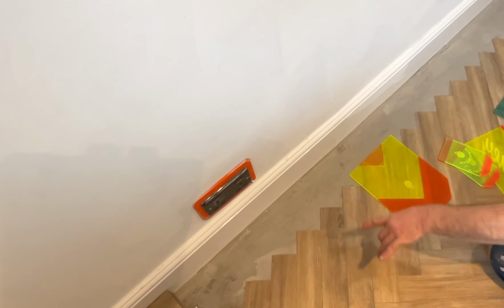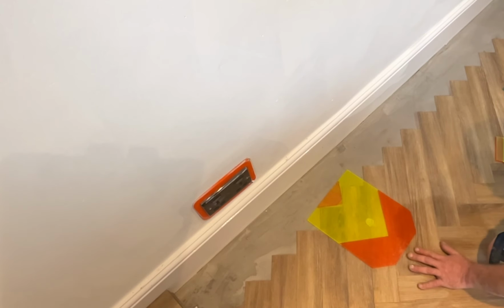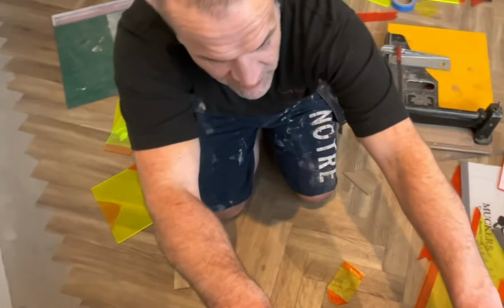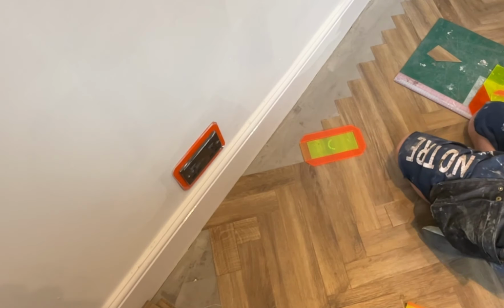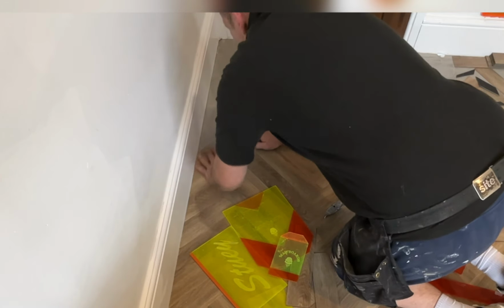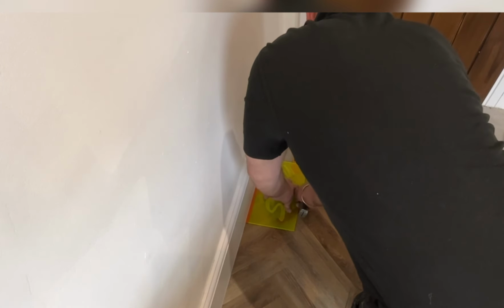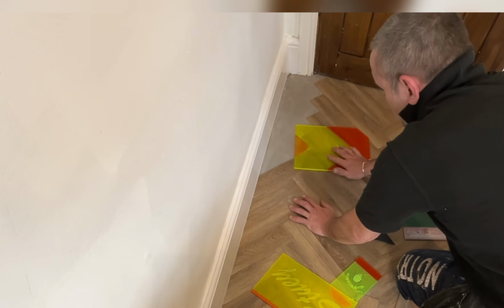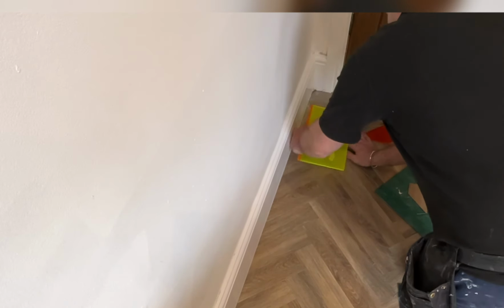MAWBOARDS TUTORIAL SCRIBING 3” HERRINGBONE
Talk through showing just 3 ways Mawboards scribe herringbone better than any other method . Next up we show just how to scribe herringbone traditionally but a better way to find out template size than using maths equations to make it all sound complicated when all you need to do is mark a tile and cut .